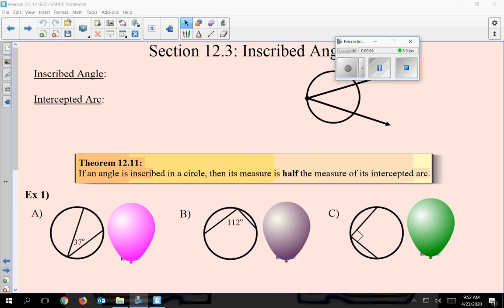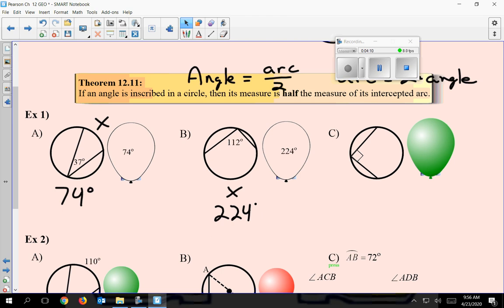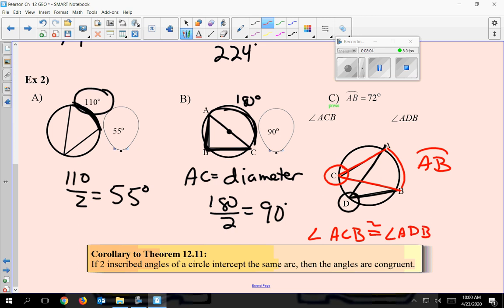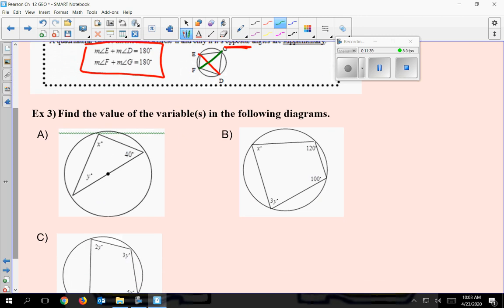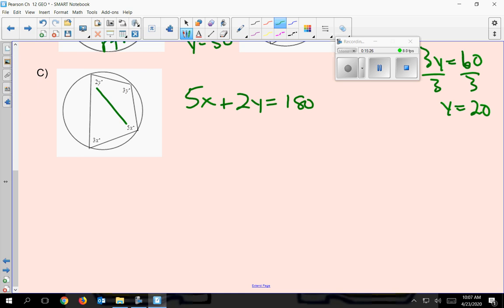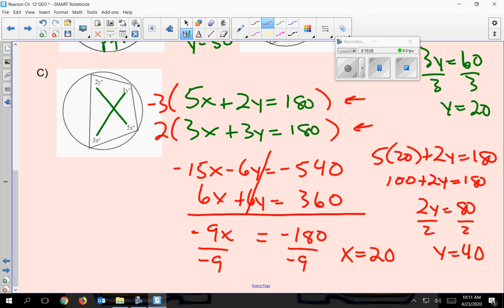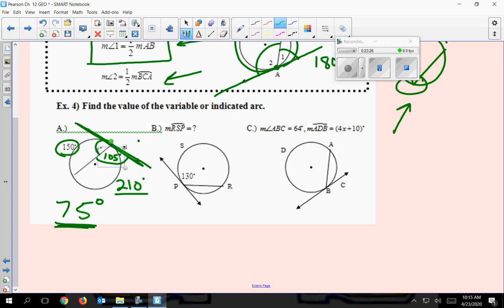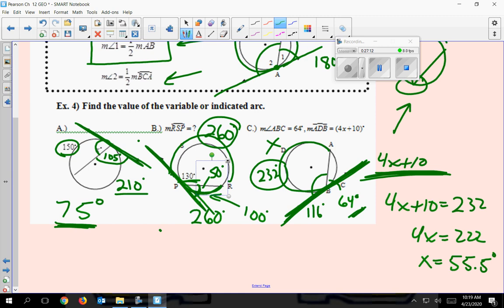Geometry Chapter 12 3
Geometry Chapter 12.3  Inscribed angles in a circle.